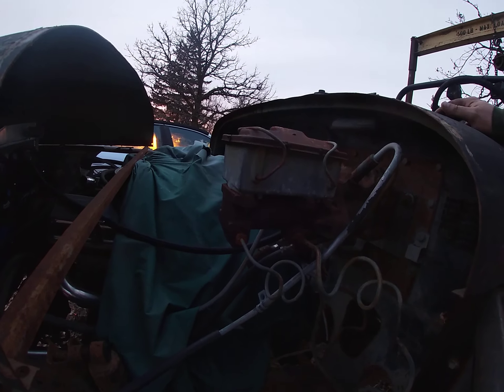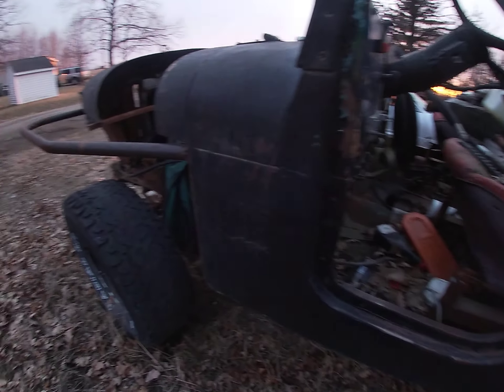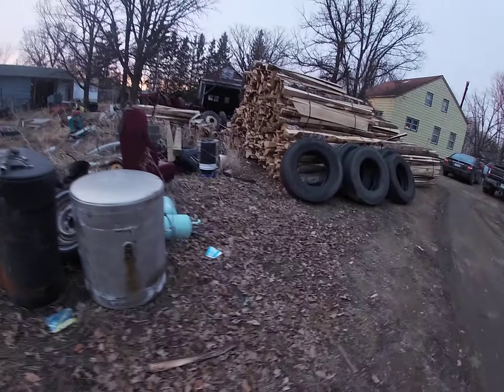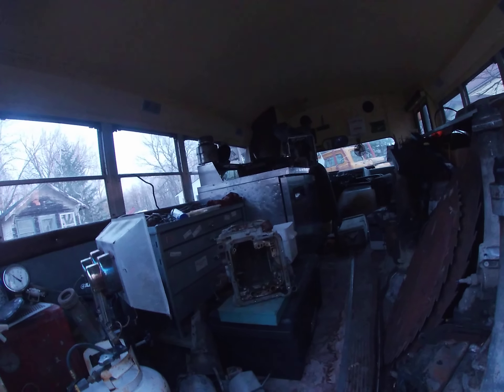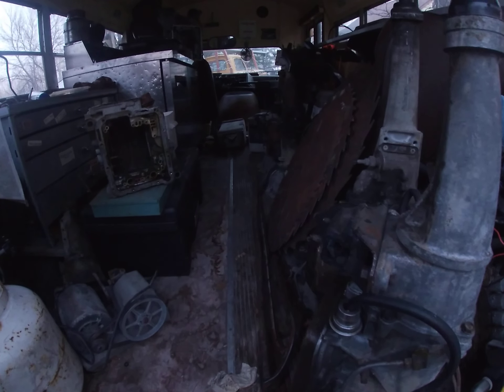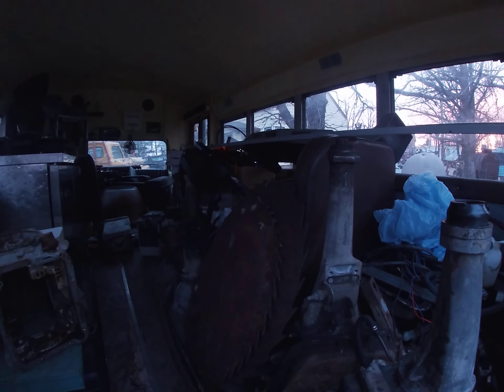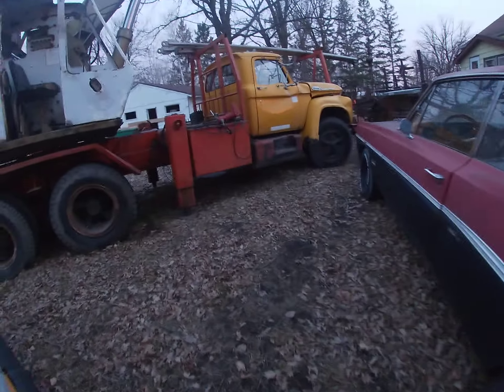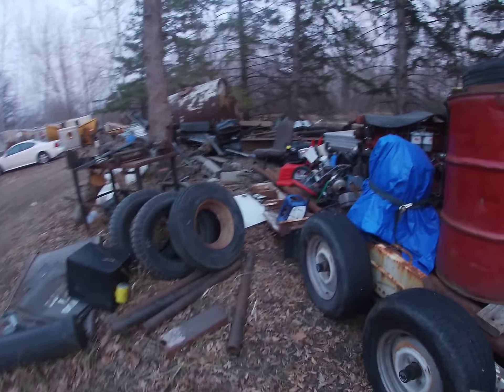Mud Mutt CJ5 Waggy 3/3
transmission bus n carburetors